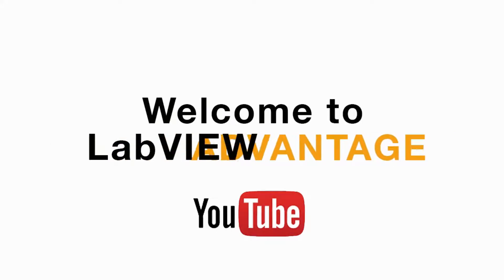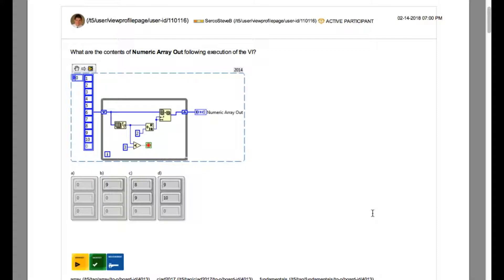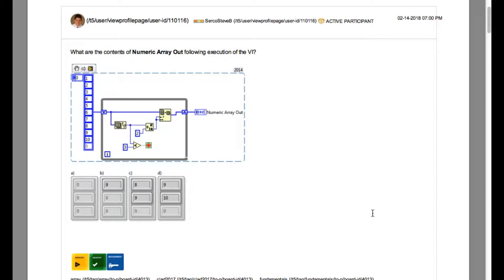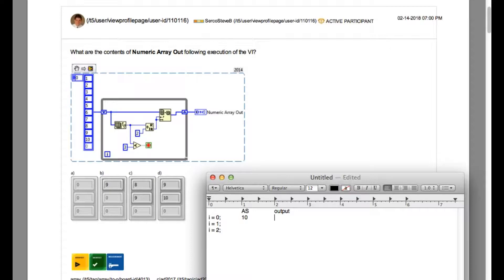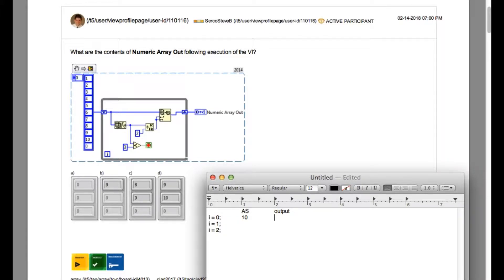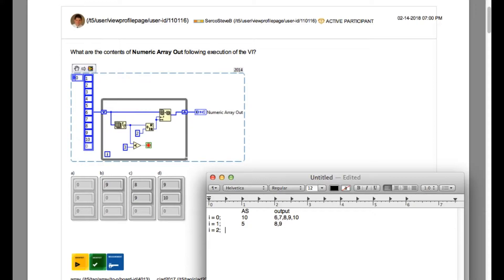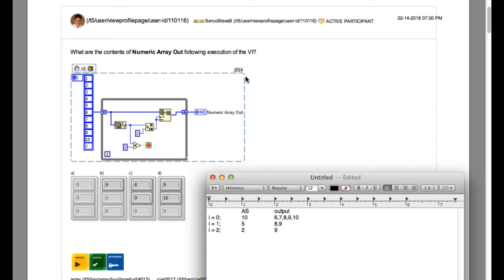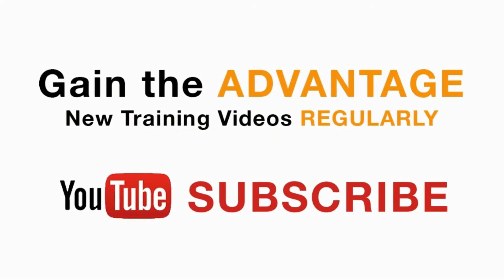LabVIEW CLAD 087 In Range and Coerce Arrays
Resources to pass CLAD Exam:
NI Training:

Labview
labview projects
data acquisition
labview vi
labview data acquisition
labview student
ni labview
data acquisition card
labview training
labview code
labview software
labview for everyone
labview examples
labview oscilloscope
labview jobs
ni daq
data acquisition board
ni drivers
labview programming examples
labview fpga
labview daq
labview price
labview download
national instruments labview
labview programming
labview 2016
ni
labview tutorial
labview linux
labview home
pci data acquisition
using labview
labview pdf
labview projects list
labview rs232
labview language
data acquisition toolbox
labview viewer
wireless data acquisition
labview 2011